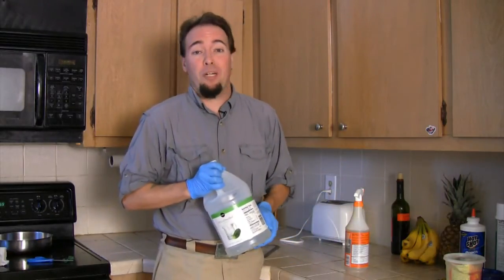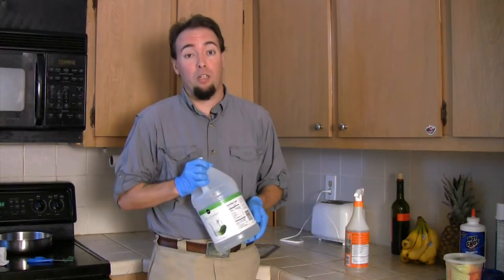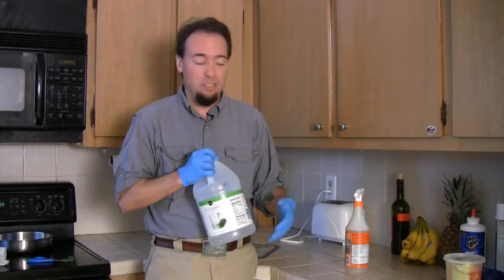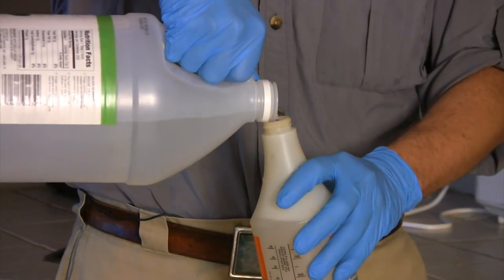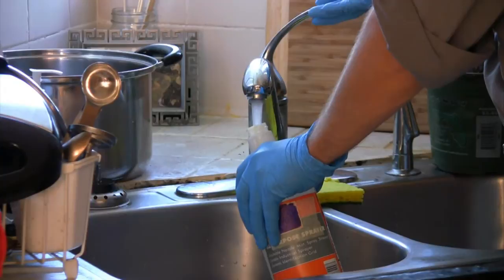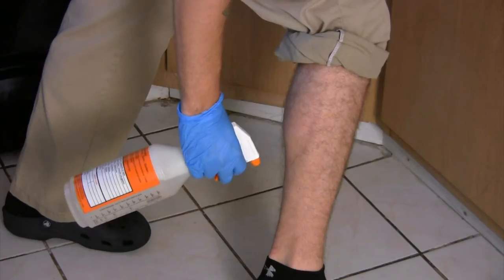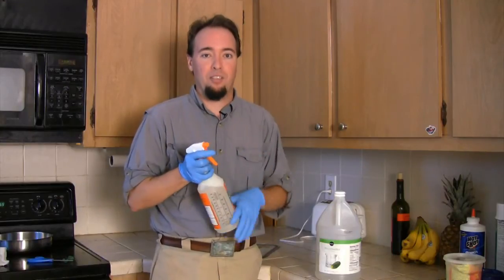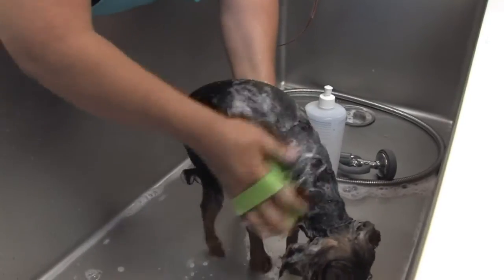How to Make Your Own Natural Flea Repellent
How to Make Your Own Natural Flea Repellent. Part of the series: Home Insect Help. You can make your own natural flea repellent using a few very specific ingredients. Make your own natural flea repellent with help from the operator of a pest control business in this free video clip.